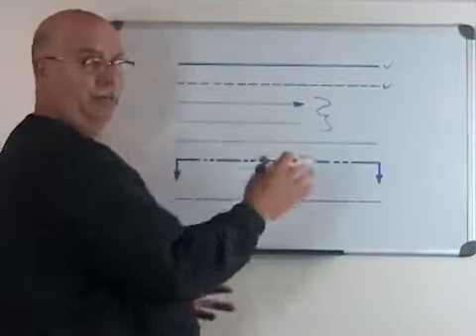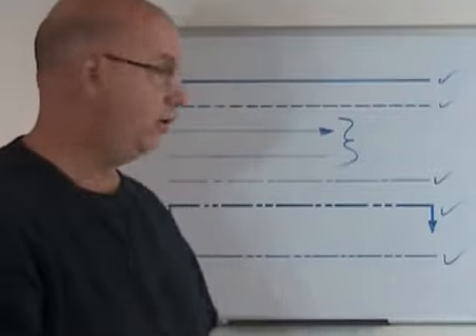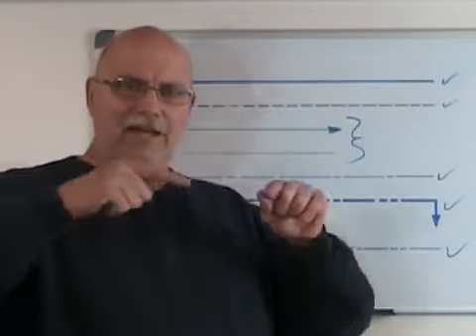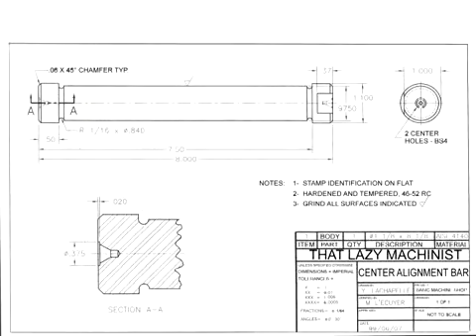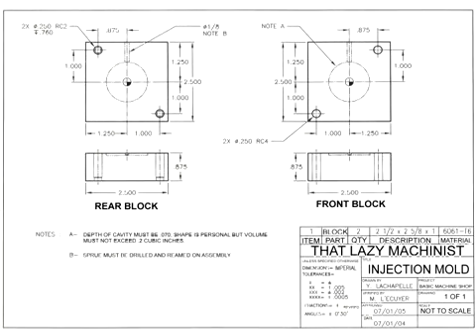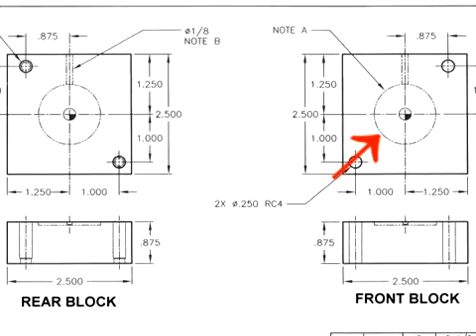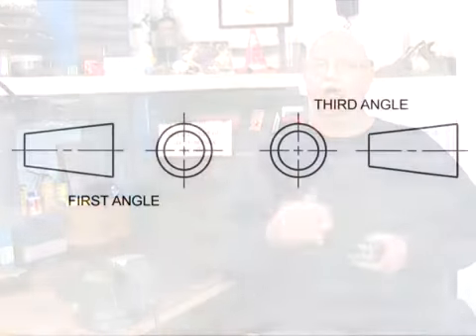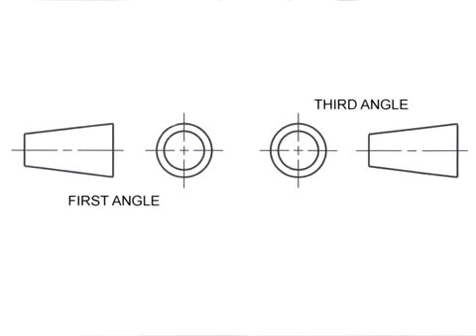MACHINE SHOP LESSON 4 BLUEPRINT reading